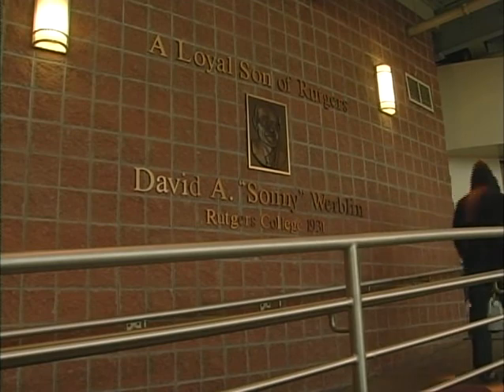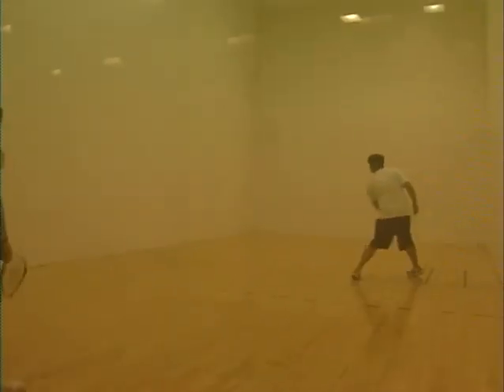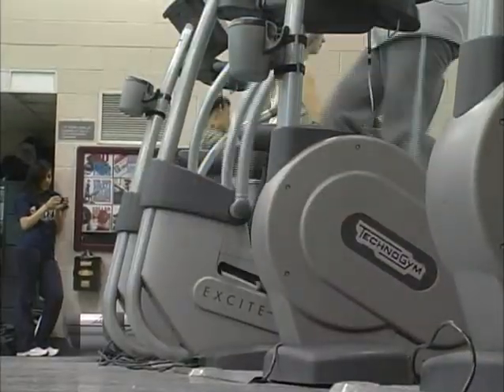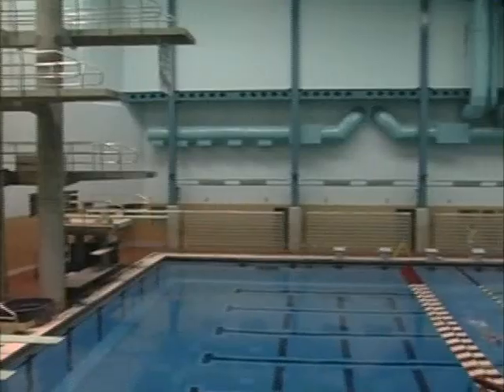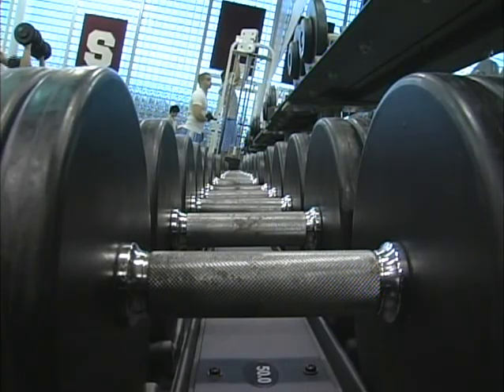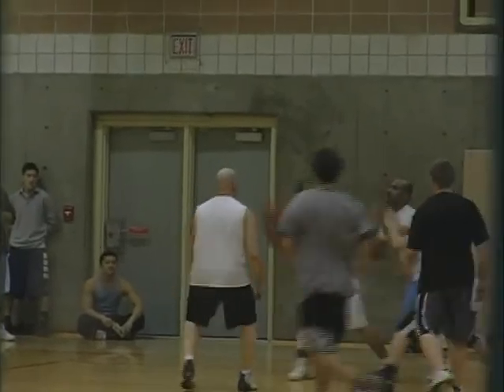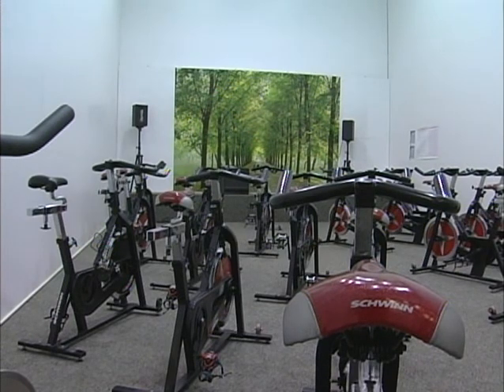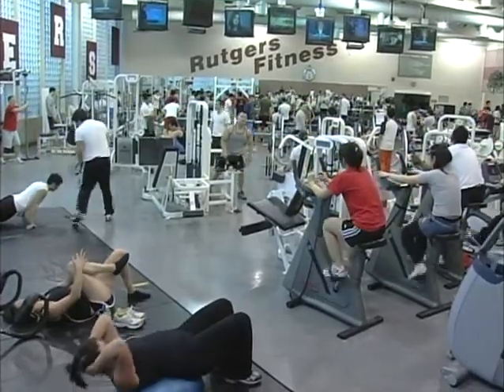Rutgers' Werblin Recreation Center Promo (RU-TV Network)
Rutgers Recreation Promo filmed by RU-TV Network